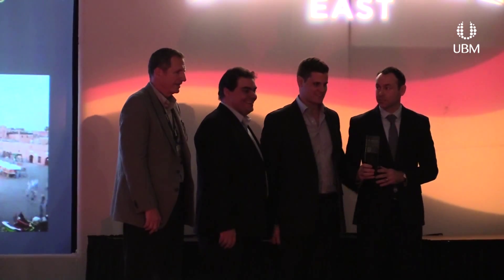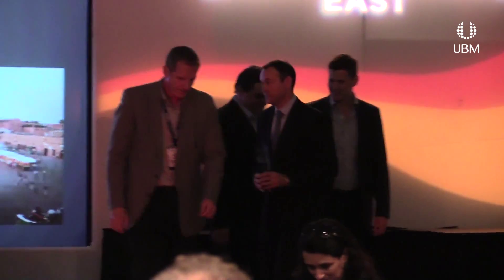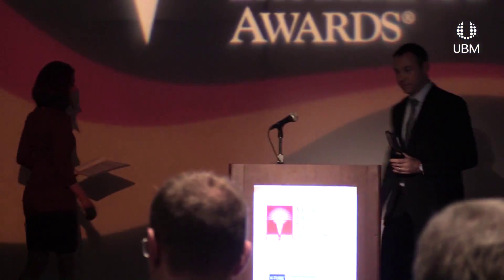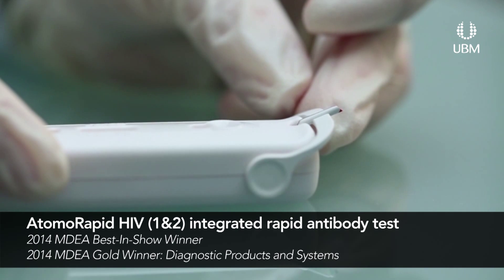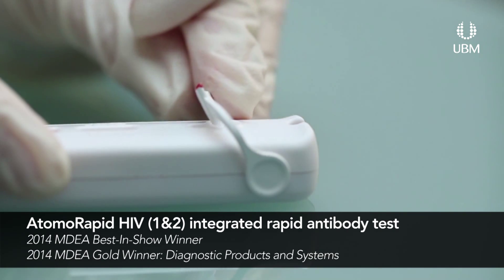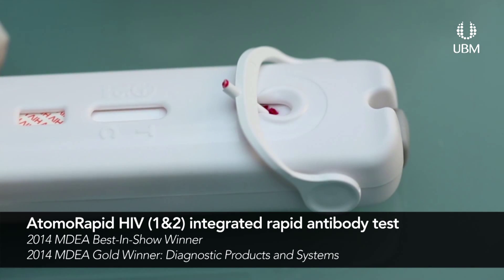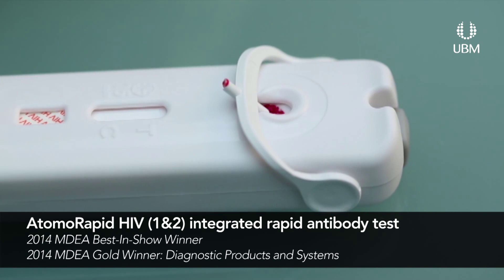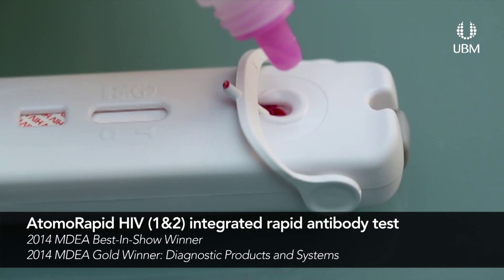2014 MDEA Best-In-Show Winner's Speech: Atomo Diagnostics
John Kelly, CEO, Atomo Diagnostics gives an acceptance speech after the"AtomoRapid HIV (1&2) integrated rapid antibody test"  won the overall Best-In-Show Award, as well as the Gold Award in the category of "Diagnostic Products and Systems" in the 2014 Medical Design Excellence Awards competition. AtomoRapid HIV is the first integrated rapid test for detection of HIV 1&2 using blood. It replaces the need for existing test kits with multiple items that are complicated to use, thus reducing the inherent error rates found when using kits in the field. Manufactured by Atomo Diagnostics Pty Ltd. (Sydney, Australia). Supply and design credit to IDE Group Inc. (Newington, Australia).

UBM and MD+DI announced 33 MDEA14 Winners from among 54 Finalists in 11 Medtech categories on June 11, 2014 at MD&M East in New York. Read about all the finalists and winners